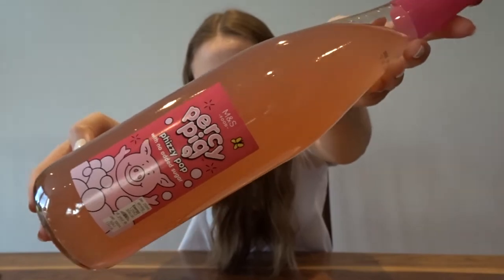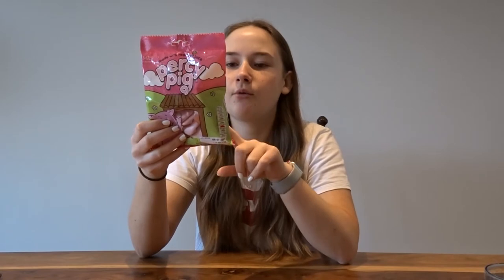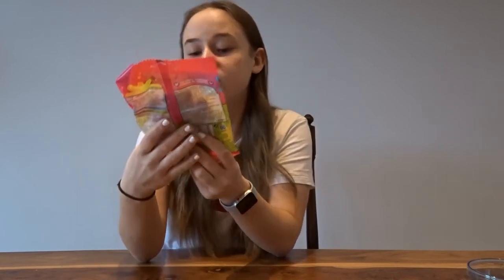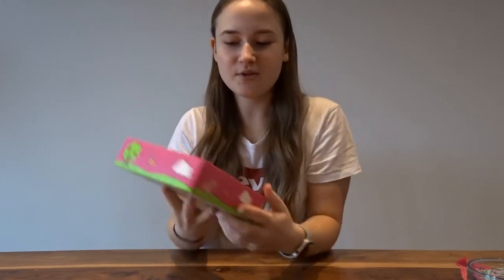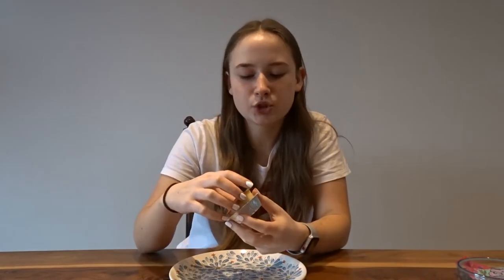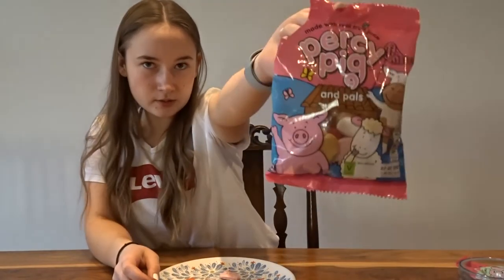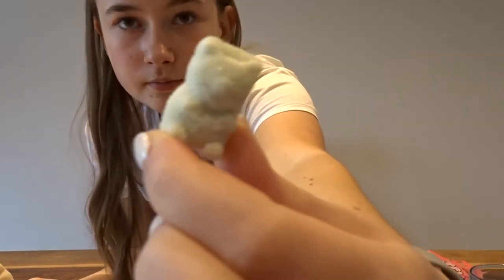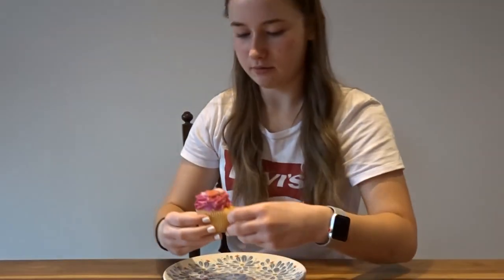Trying the M&S Percy pig collection 🐷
I went to my local M&S and picked up some of the items from the Percy pig collection, come see what me and my parents rate them!

Questions no one wants to know :)
how old am I ~ 16
what camera do I use ~ sony DSC-WX500
what do I use to edit ~ Adobe Premiere Pro
what do I use to make my thumbnails ~ Adobe Spark

Thanks x